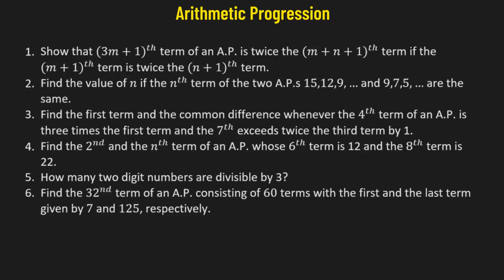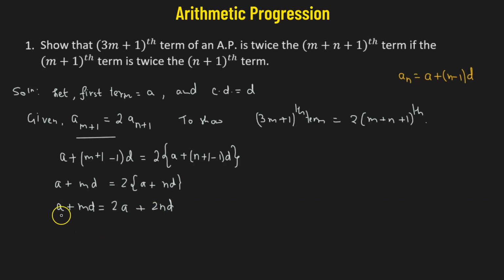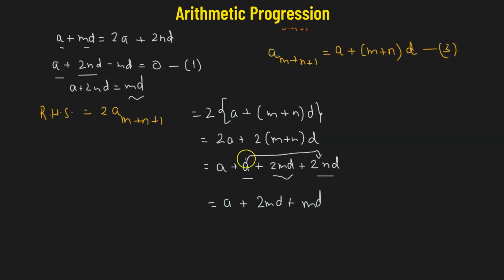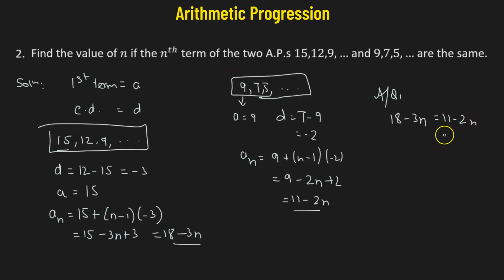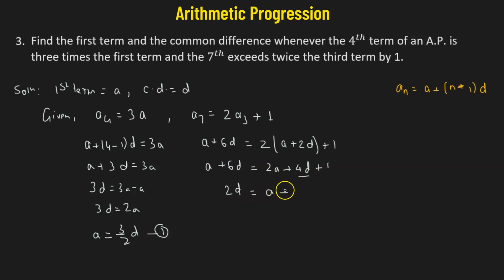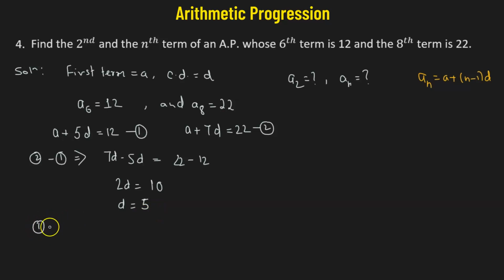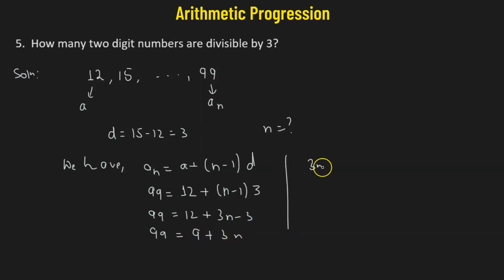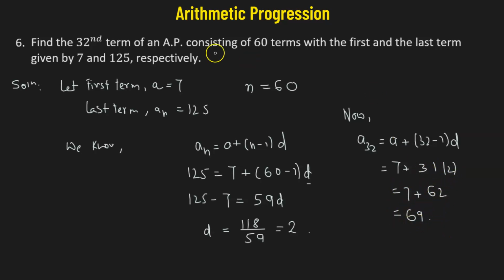1.17 | Sequences and Series | Introduction to Arithmetic Progression